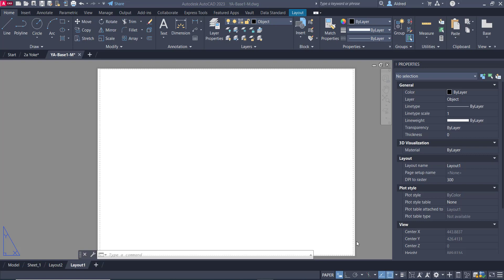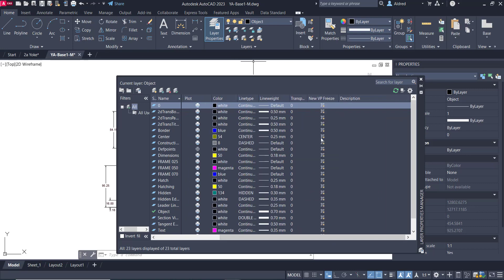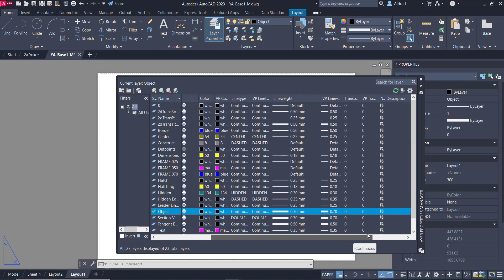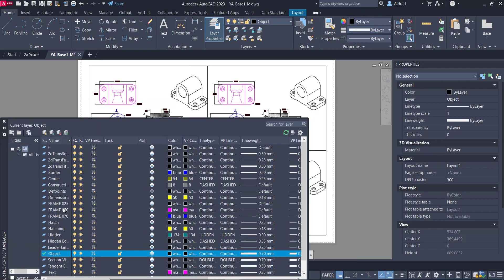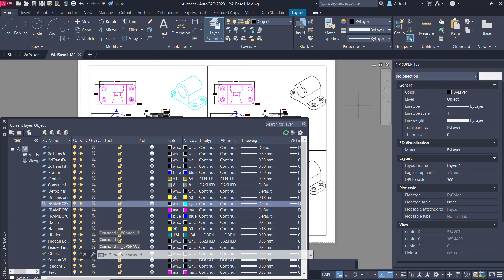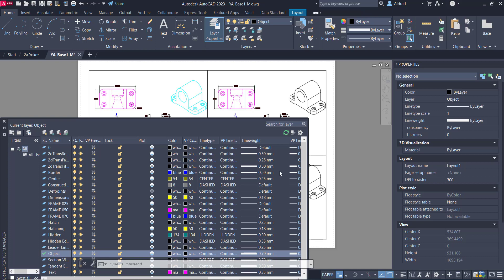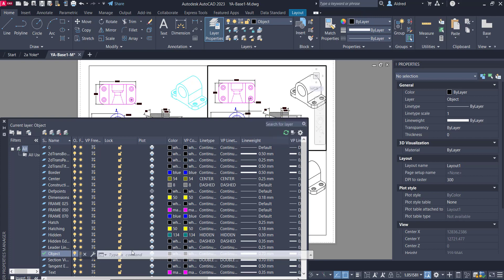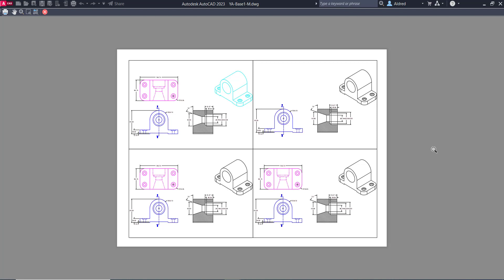AutoCAD Viewport Specific Layer Management